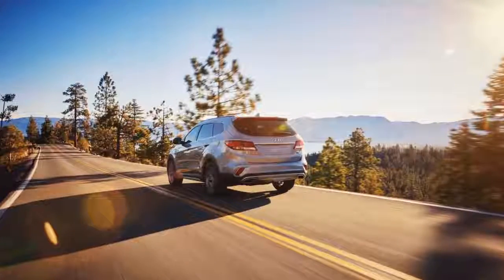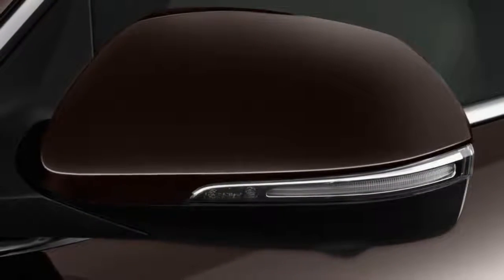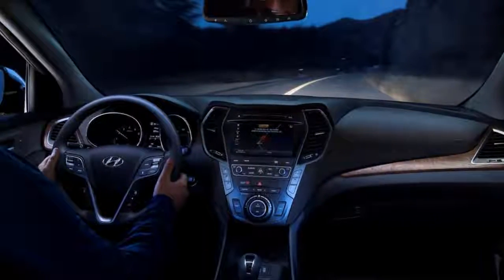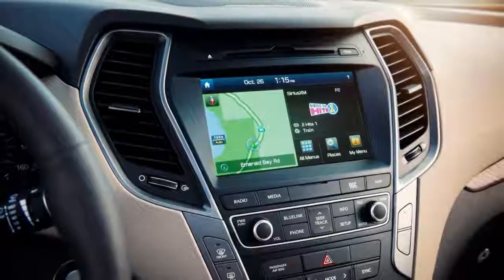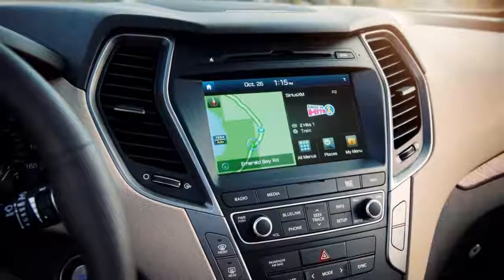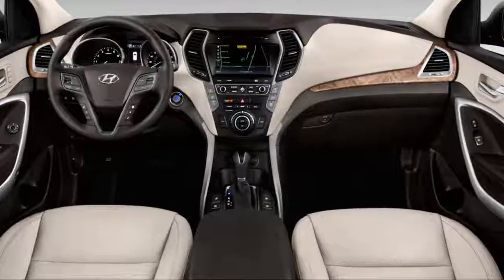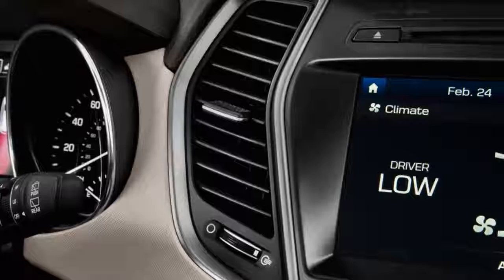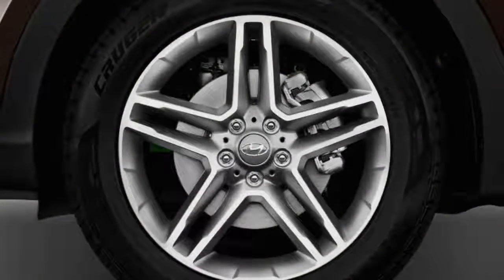2018 Hyundai Santa Fe Features REVIEW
As Hyundai’s biggest SUV, the Santa Fe gets stuffed with the most features, more than the related Santa Fe Sport. It’s sold in base, SE, Limited, and Ultimate trim.

Its standard and optional goodies, as well as its useful infotainment system, earn an 8 out 10 here.

Every Santa Fe comes with power features, cruise control, cloth seats, a rearview camera, a power driver seat, dual-zone climate control, AM/FM/XM/CD audio with USB and Bluetooth connectivity, and a 7.0-inch touchscreen. On base, SE models, 18-inch alloy wheels are standard.

Santa Fe SE SUVs with the Premium add a power passenger seat, keyless ignition, blind-spot monitors, and a hands-free tailgate.
The Santa Fe Limited gains heated front seats and a heated steering wheel, second-row captain's chairs, leather, and electroluminescent gauges.

An Ultimate model has a surround-view camera system, parking sensors, heated and ventilated front seats, an 8.0-inch touchscreen, and 19-inch wheels. It also gets standard forward-collision warnings with automatic emergency braking, adaptive cruise control, and lane-departure warnings.

Hyundai doesn’t offer a rear-seat entertainment system. It thinks most buyers have moved on to streaming content to tablets, and we’re inclined to agree.

Hyundai's BlueLink telematics bring in a suite of services such as remote door unlock and start. For 2018, Hyundai adds in three years of free BlueLink service.